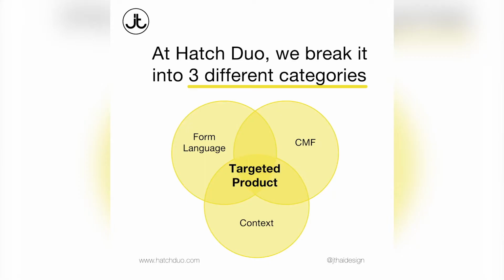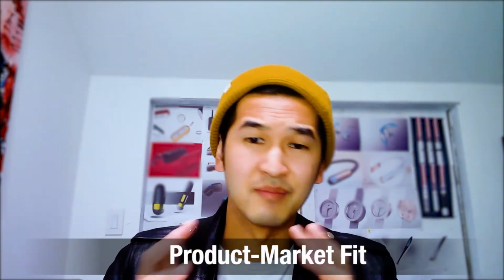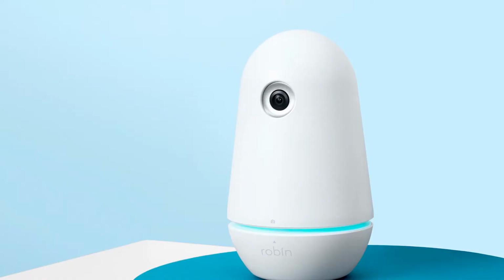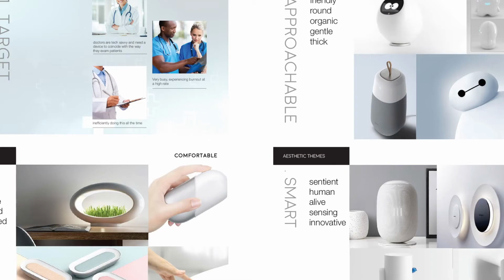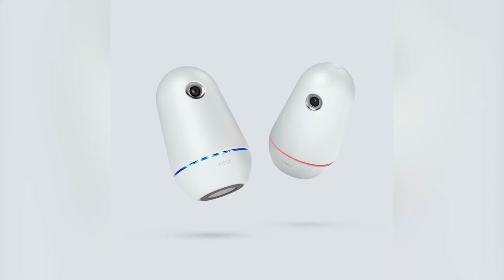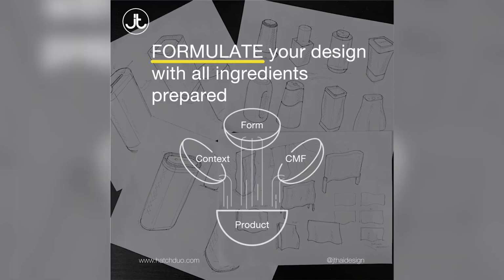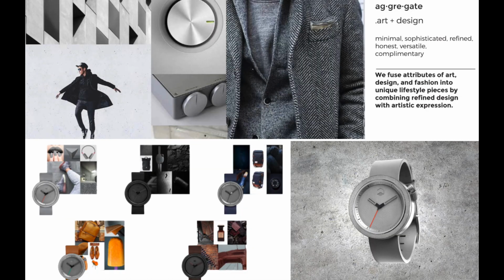Design Language Explained: 3 Rules for a Consistent Product Family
Two weeks ago, we dropped a video talking about the importance of design language and identifying brand elements before putting pen to paper.

Today, we're back with part two! We're going to offer you some helpful tips on how to translate a brand feeling into visual design language.

Similar to a chef gathering ingredients for the finest recipes, designers need to gather specific elements from a brand to design the finest products.

First, identify the brand attributes of the business, understand who the brand is, and correlate them with visual elements.

Then, take those elements and break them down into three categories: form, CMF (Color, Material Finish), and context (story).

Now you're ready to apply visual ingredients to the brand's products! Once you use this strategy across your product designs, you'll have a consistent design language!

𝐀𝐁𝐎𝐔𝐓 𝐎𝐔𝐑 𝐂𝐇𝐀𝐍𝐍𝐄𝐋:
Founded by an award-winning team with over 20 years of combined product development experience, Hatch Duo is an industrial design and product engineering company that helps startups hatch ideas by leveraging a competitive advantage through brand-focused design. Hatch Duo designs compelling product experiences for growing brands by seamlessly integrating mechanical engineering and industrial design.

Follow Hatch Duo on social media!